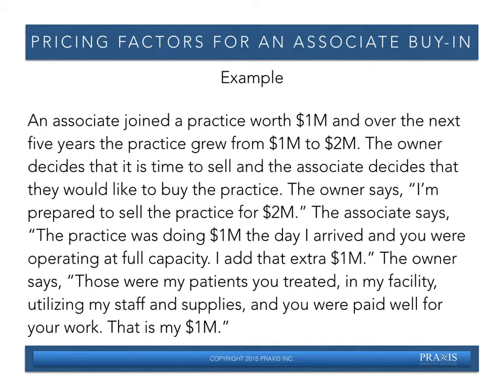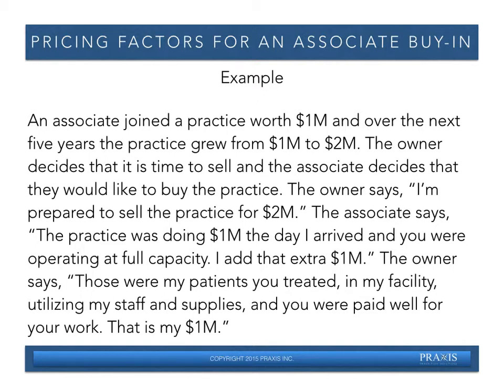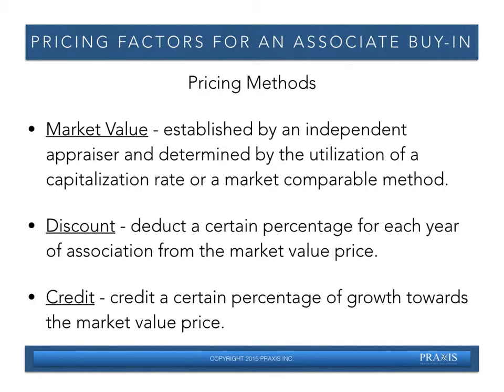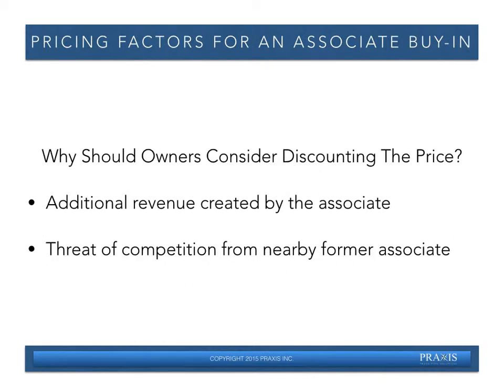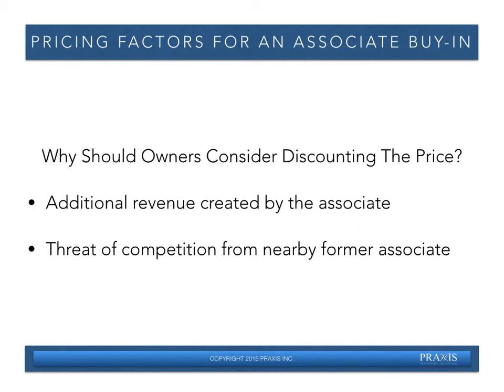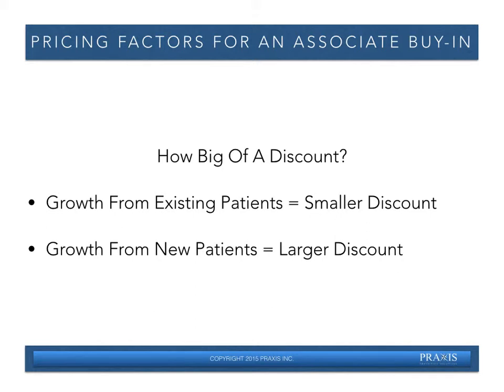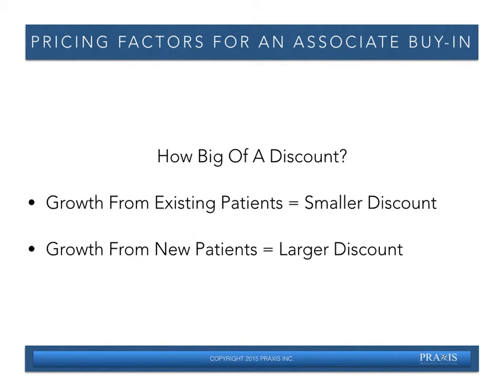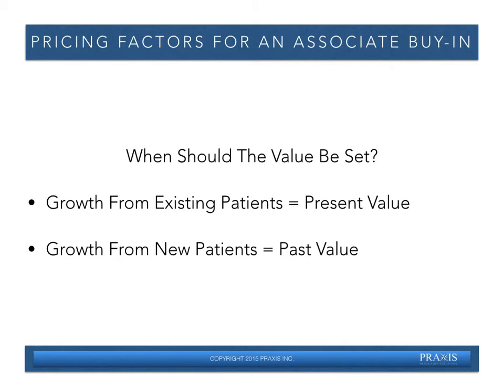How To Determine The Price Of A Veterinary Associate Buy-In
This archived webinar will analyze the determining factors of the purchase price for an associate buy-in. First, we will look at the circumstances under which sellers should, and should not, discount or credit the sales price. Also, the circumstances under which buyers should, and should not, receive a discount or credit towards the sales price. Next, we will examine the size of the discount. And finally, how to determine the practice’s value.